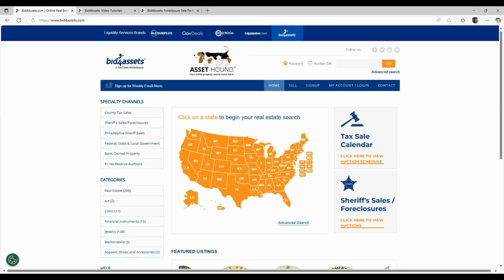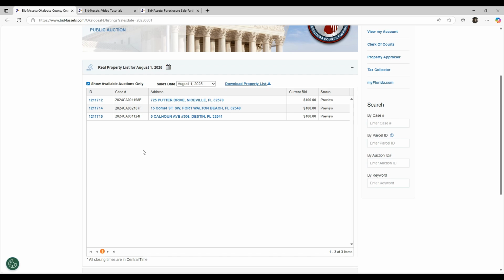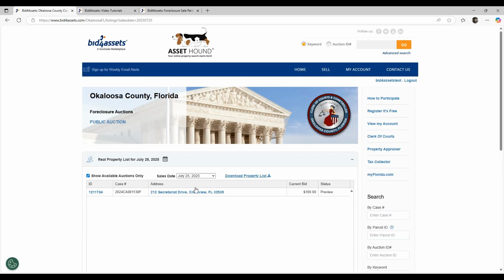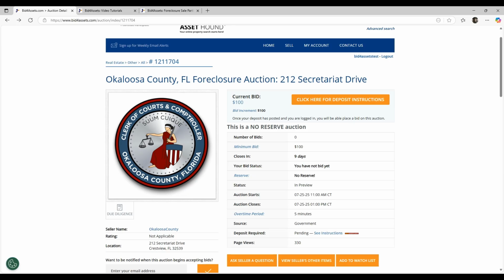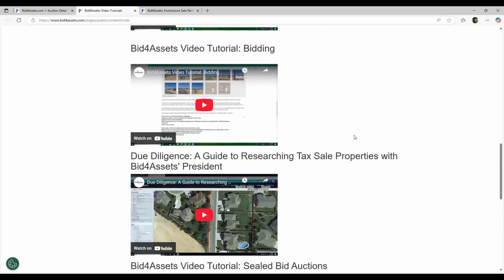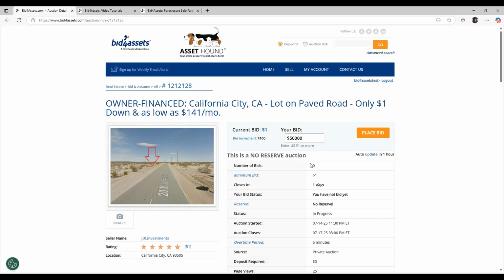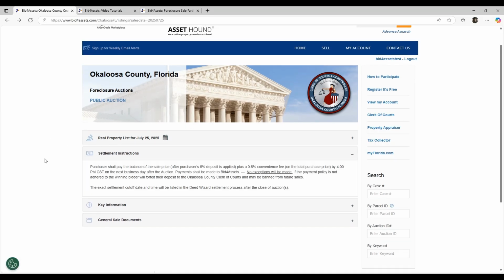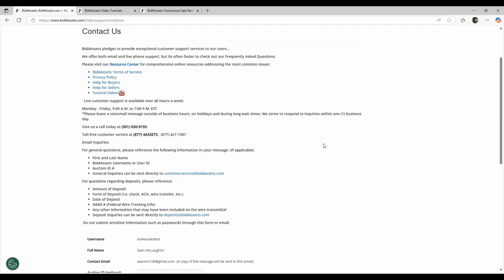Okaloosa County, FL Foreclosure Sale Bidder Guide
This video guide will take you through the process of participating in Okaloosa County, Florida foreclosure sale auctions on Bid4Assets.